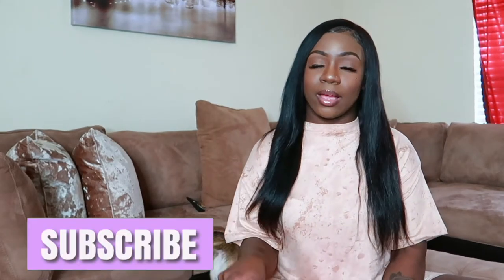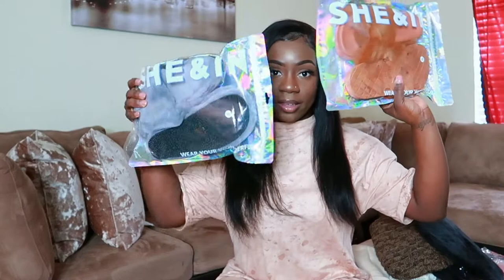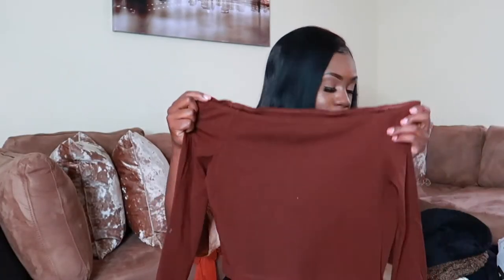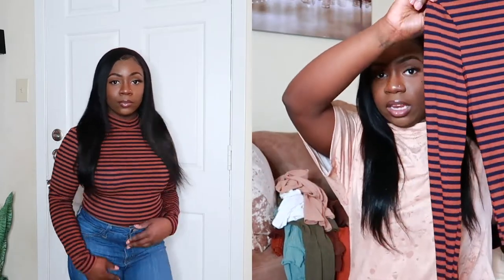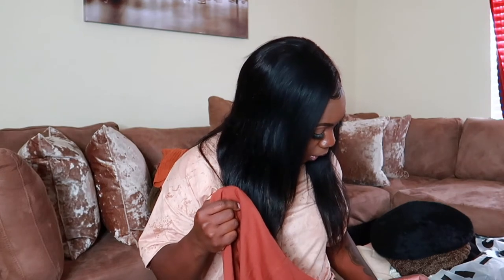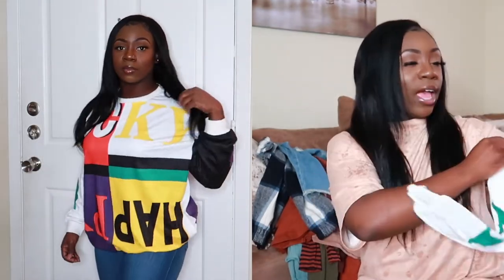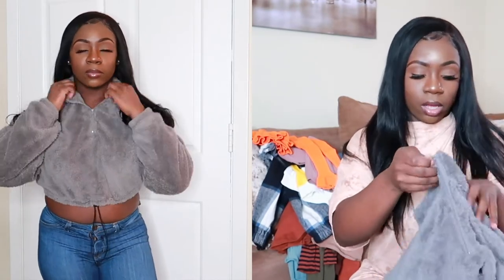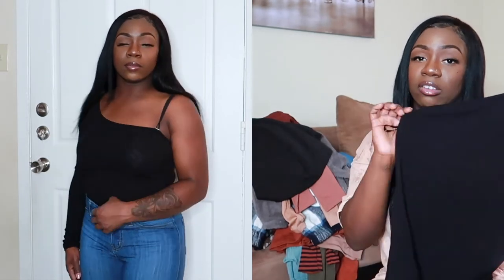HUGE SHEIN TRY ON HAUL | SHEIN WINTER HAUL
Hey Family, In this video I will be bringing you guys a huge shein try on haul. I was doing a lot of shopping towards the end of last year and I figured I share the pieces I bought with you all. I hope you guys enjoy the video! ***YALL PLEASE EXCUSE MY DOG KEEPING UP NOISE***

Follow My Business Page IG: LXVEBEAUTY_
SC: TRISHA_LOVEE

PIECES

Accessories

Clothing

SHEIN Drop Shoulder Plaid Half Zipper Placket Crop Pullover

MUSIC
Song: LiQWYD - I Need You

Filming Equipment:
Camera: Canon G7X Mark II
IMOVIE